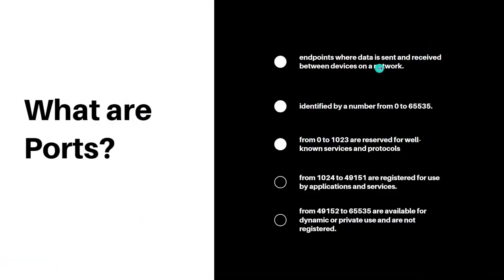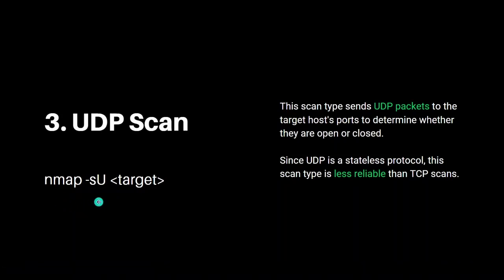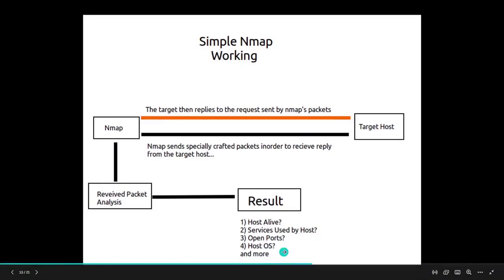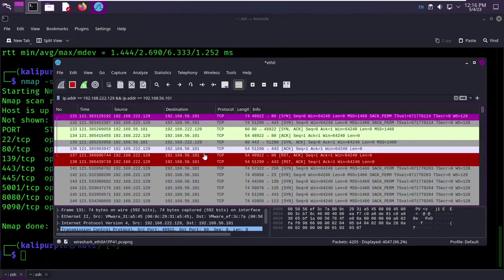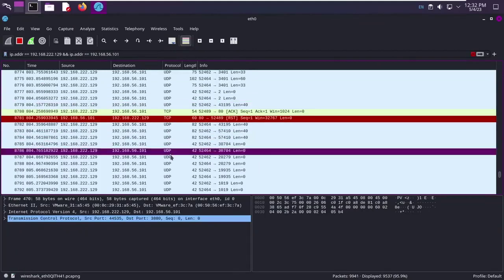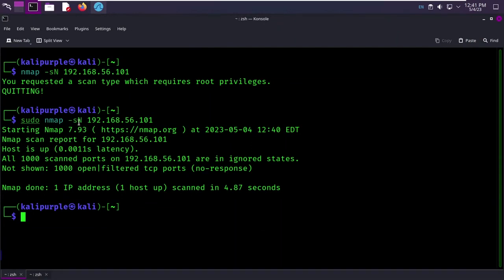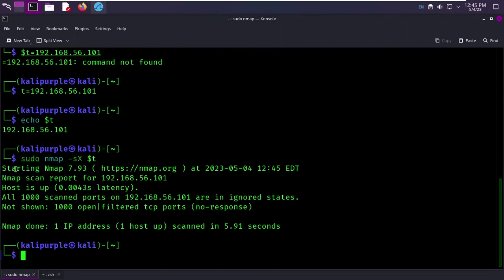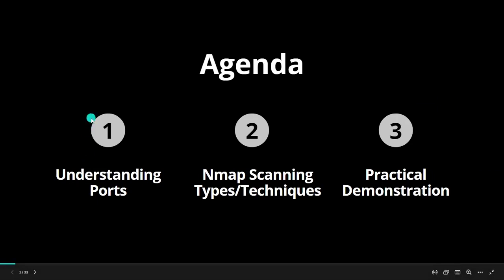Nmap Ports Scanning Types